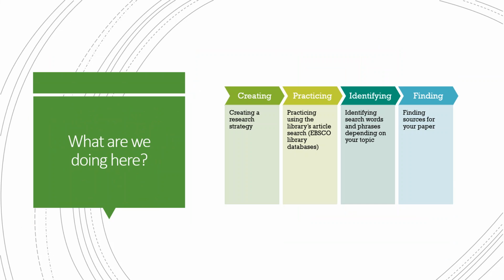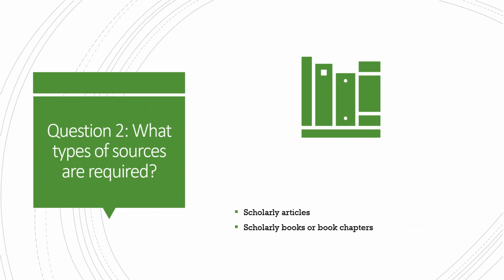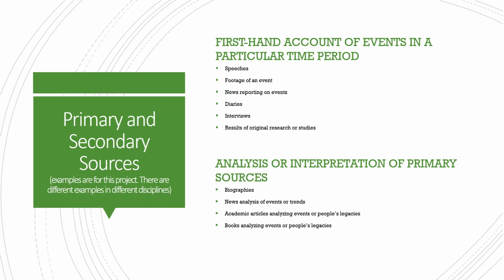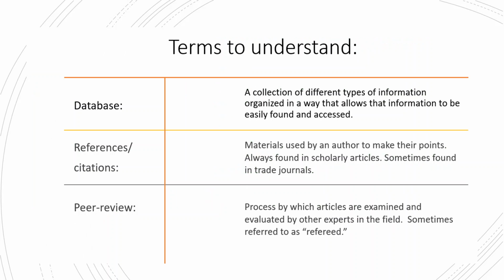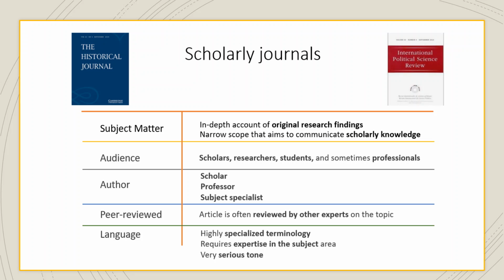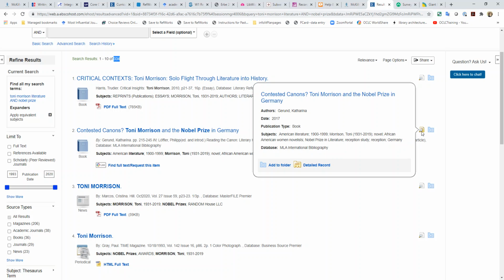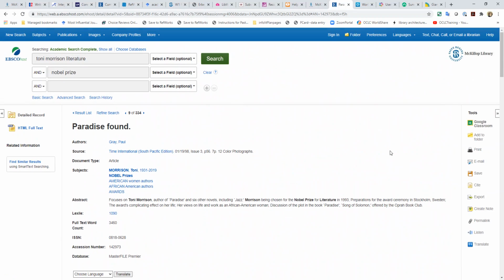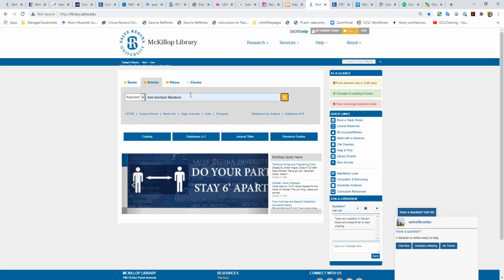UNV101 Finding articles in EBSCO databases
scholarly and popular, primary and secondary, articles in ebsco databases